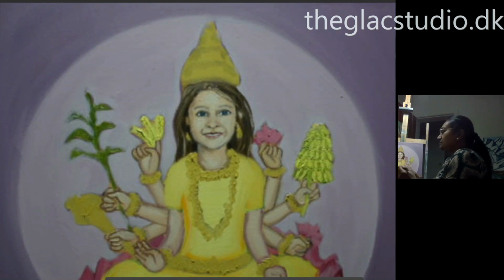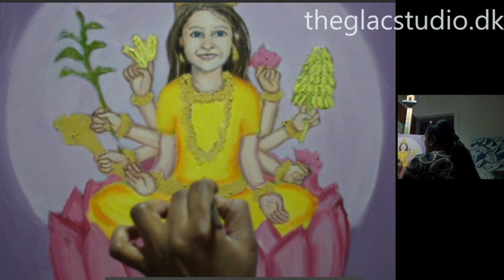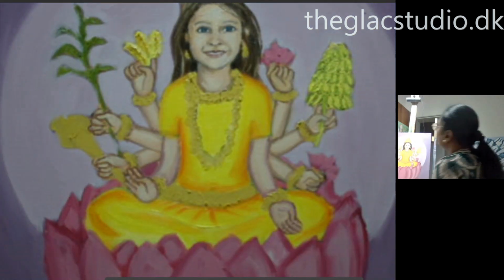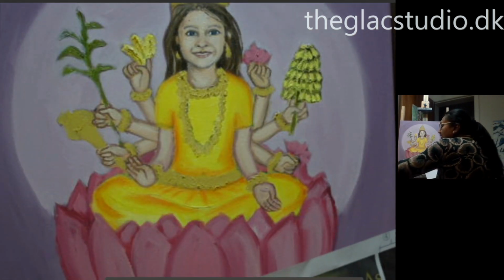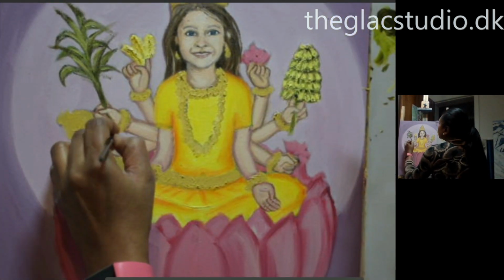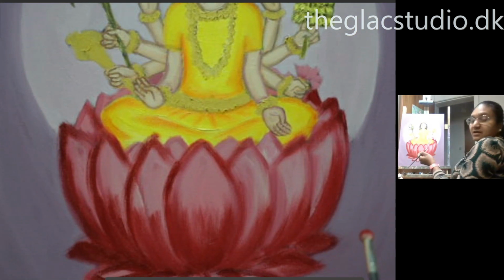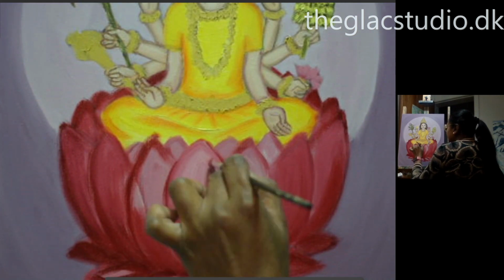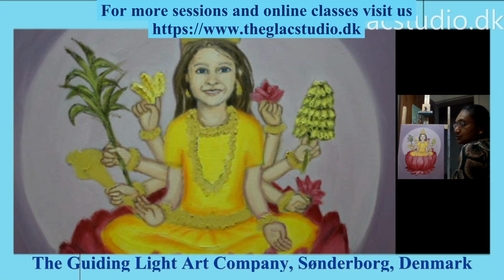STEP-BY-STEP Oil painting tutorial Dhanya Lakshmi basics to advanced level Class 07 of 11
ATTRACT ABUNDANCE WITH DHANYA LAKSHMI
Class 7: Layer 4 – Building depth in all other elements
00:00 Class 7
00:51 Recap
02:50 Detailing on the clothing
12:43 Crop detailing
27:14 Detailing on the flowers
42:16 Summary

About the tutorial:

Attract abundance with Dhanya Lakshmi - This is a basics to advanced level tutorial on oil painting on a small canvas  40 x 50 cms. Watch, and paint along with me :) Learn how to make an oil painting of Dhanya Lakshmi (one of the eight forms of Goddess Lakshmi /Ashta Lakshmi) step-by-step. Get to know the tips and tricks as to how to make a professional quality painting.

More on this series of 8 tutorials on Ashta Laksmi:

I have created 8 different tutorials for the Ashta Lakshmi images. What you have chosen to work on is Dhanya Lakshmi. Ashta means eight. Ashta Lakshmis are 8 Goddess that are celebrated and prayed for all the positive propensities of life such as good health, wealth, happiness, good food, courage, victory, knowledge, children and family.

Materials Required:

1. Professional oil colors 37 ml 1 pack (Also see "Colors & Brands used in the video”) 2. Cold pressed raw linseed oil used for oil painting – 1 bottle 3. Hog hairbrushes – 1 set 4. soft synthetic brushes for Oil /Acrylic – 1 set (Also see “Brushes used in the video”) 5. wooden /metal /glass palette or plate – 1 (Avoid plastic palette) 6. small metal lid or candle stand to pour oil – 1 7. 1 small bottle of dishwashing liquid for cleaning brushes 8. 1 cleaning cloth 9. 1 Paper towel 10. glass medium-sized jar (any used jar f.eks. marmalade jar) 11. 80 x 60 cm canvas 12. Magnifying Glass - 1

Colors & Brands Used in the Video Tutorials:

1. Titanium White – Winsor & Newton brand 2. Burnt Umber – Winsor & Newton brand 3. Yellow Ochre – Winsor & Newton brand 4. Sky Blue/Primary – Maimeri Classico Brand 5. Ultramarine Blue – Maimeri Classico Brand 6. Mars Red – Maimeri Classico Brand 7. Olive Green _ Van Gogh Brand 8. Earth Green – Maimeri Classico Brand 9. Permanent Yellow Light – Maimeri Classico Brand 10. Ivory Black – Maimeri Classico Brand 11. Crimson – Maimeri Classico Brand 12. Yellow Ochre Light – Maimeri Classico Brand 13. Vermillion Light _ Maimeri Classico Brand 14. Prussian Blue – Maimeri Classico Brand 15. Permanent Violet – Maimeri Classico Brand 16. Cadmium Orange – Maimeri Classico Brand 17. Light Gold - Rembrandt Brand

Brushes Used in the Video Tutorials:
1. Hog hairbrush – Round (Large) size 12 for the first Layer or washing the canvas
2. Soft synthetic brushes – Round – sizes 0 to 14
3. Soft synthetic brushes – Flat – sizes  0 to 14
4. Soft synthetic brush – Angular – size 18
5. Microbrush - size 0/12 Princeton Round velvet touch